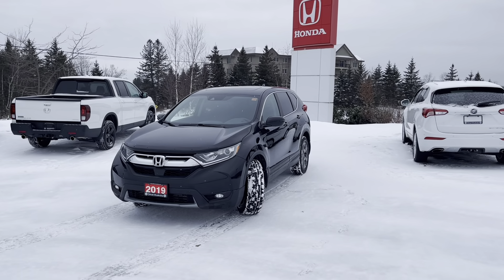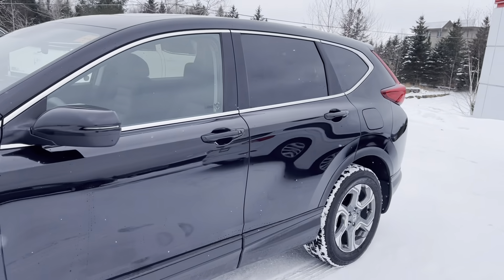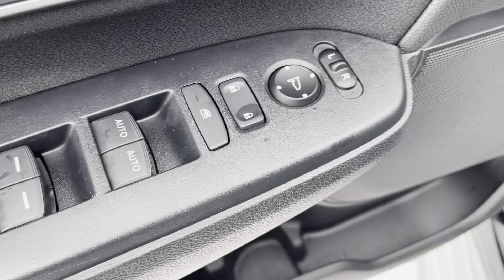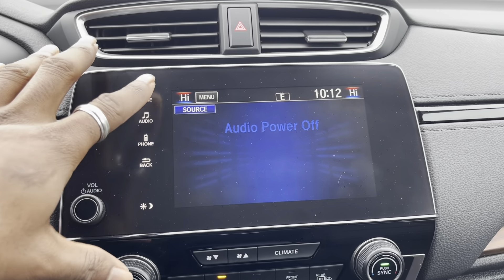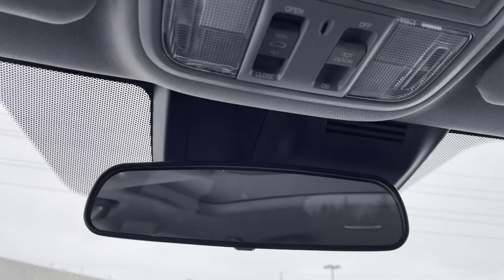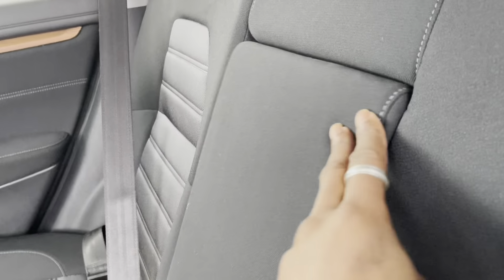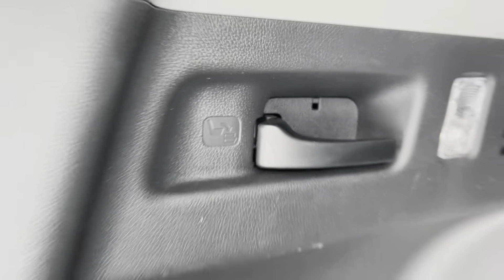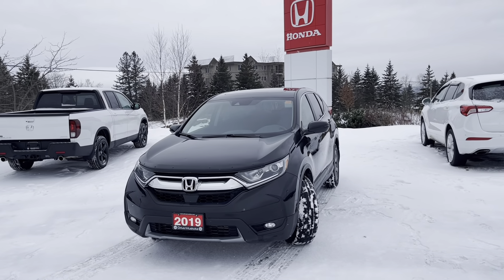2019 Honda CR-V EX for The Smiths